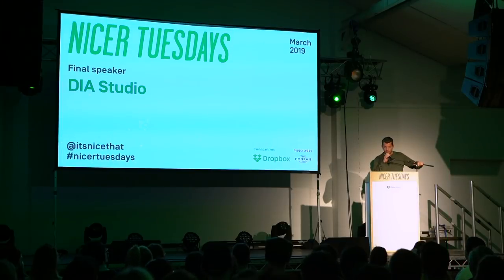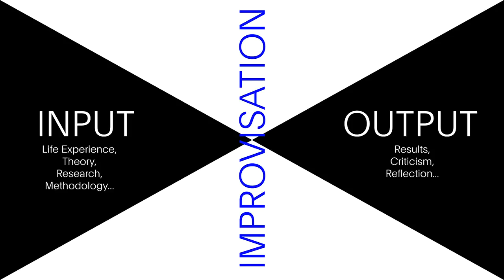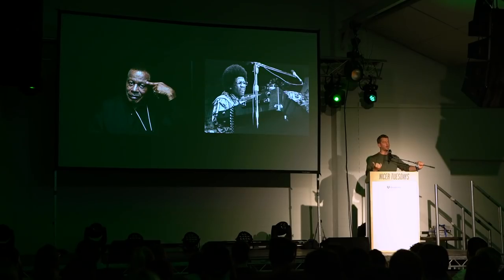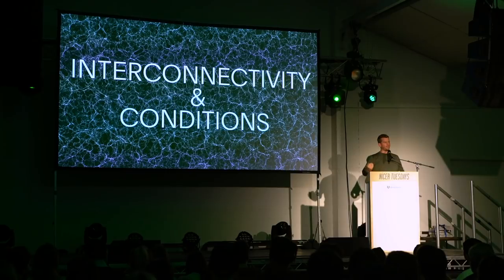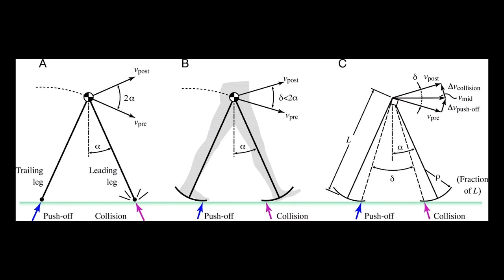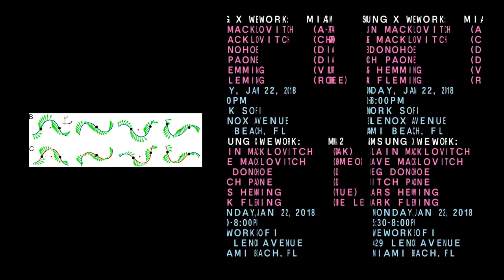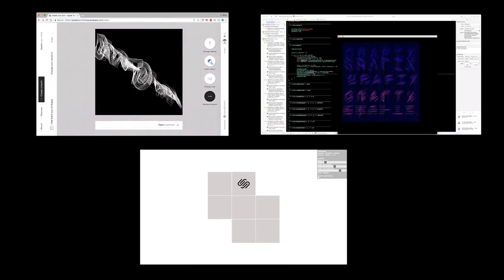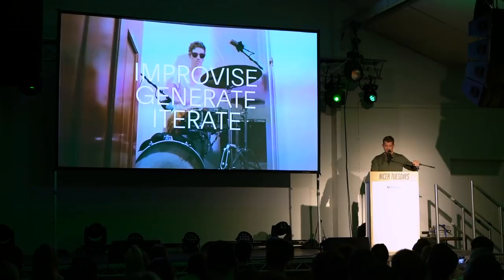Nicer Tuesdays: DIA Studio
Mitch Paone, one half of DIA Studio, blasts through an absolute whirlwind of references and graphic design theory, and outlines the studio’s ethos when it comes to producing work.

Nicer Tuesdays is a monthly event curated by It’s Nice That bringing together a selection of speakers for short, sharp insights on new and timely projects.

Event partner: Dropbox

Supported by The Conran Shop